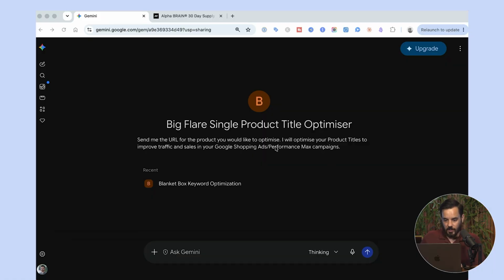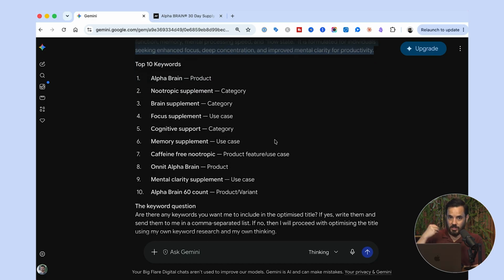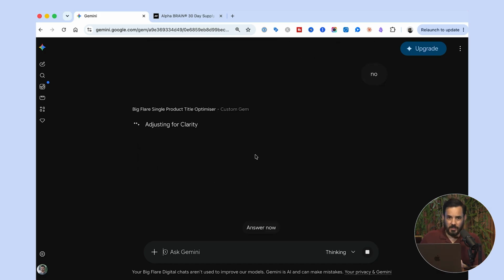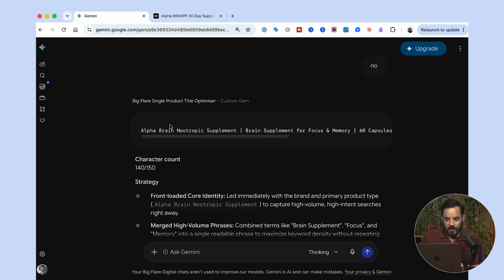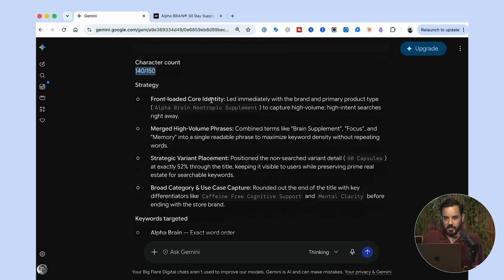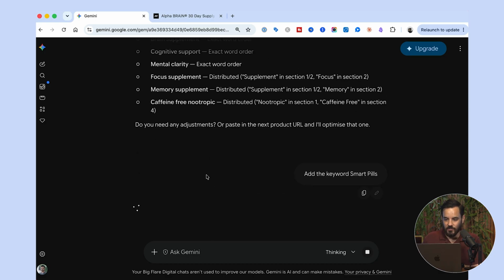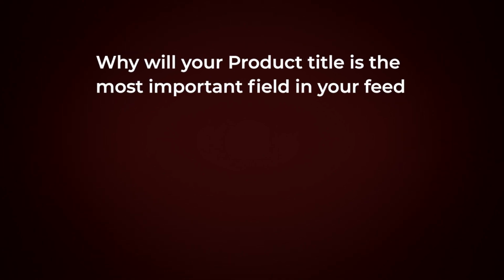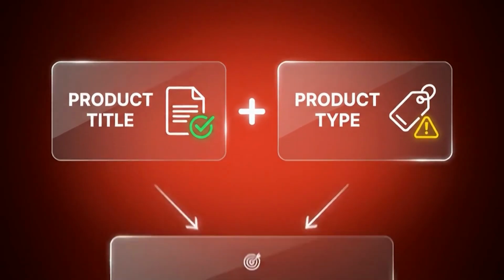Google Shopping Product Titles: My FREE AI Tool [2026]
In this video, I walk you through a free AI tool I built that writes optimised Google Shopping product titles for you — from nothing but a product URL, in about thirty seconds. I demo it live from scratch, explain the methodology behind how it builds titles, and compare it to my other title optimiser so you know which one to use. There's nothing to install and no paid account needed.

- Why the order of keywords in your title matters more than most people realise
- The specific logic behind which keyword earns the front position
- How the tool handles product variants like colour or pack size
- The character count strategy it uses — and why that number matters
- When to use this tool vs the Claude version, and what each one is actually built for

Time Stamps:
0:00 Free AI Shopping Title Tool
1:41 Watch The Tool Work Live
6:32 Too Busy? Let Us Handle It
7:22 Gemini vs Claude: Which?
9:33 Get The Free Tool Now
10:22 Don't Skip This Next Step